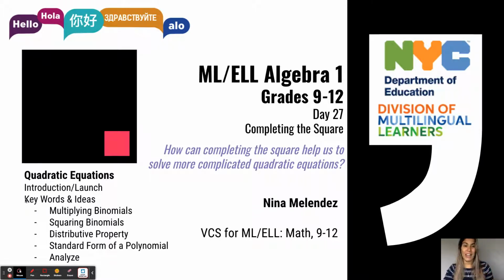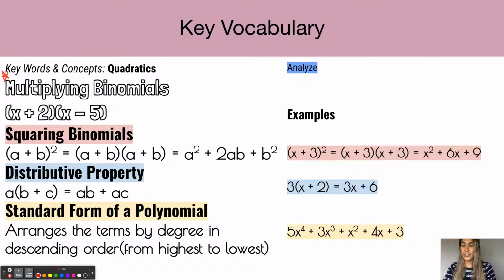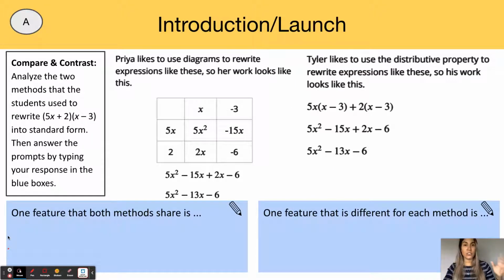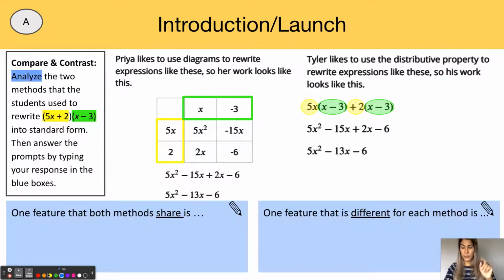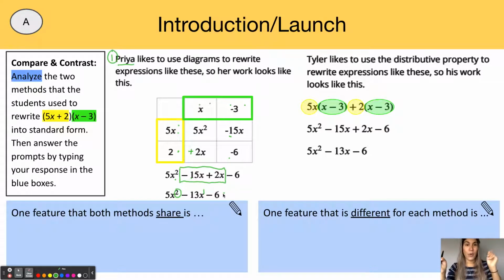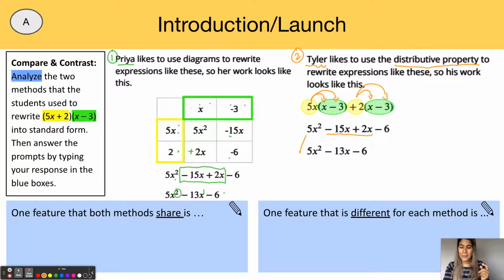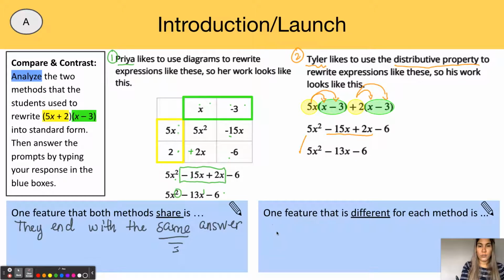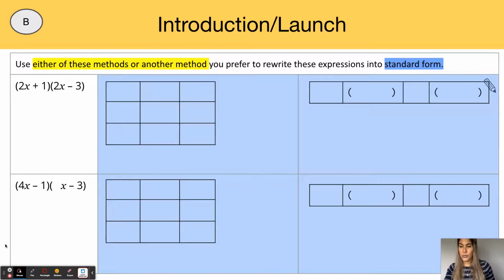AlgebraI_Unit7_QuadraticEquations_Day 27_SF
In this video we are going to review key concepts of multiplying binomials and how these relate to perfect squares.  Key Vocabulary words and concepts will be provided with examples.